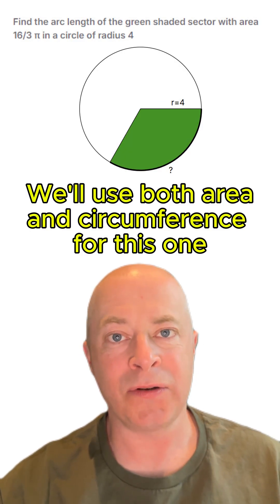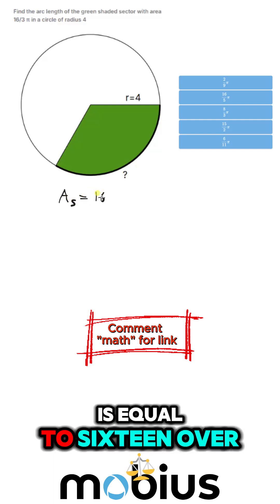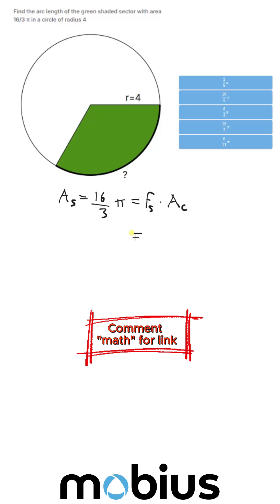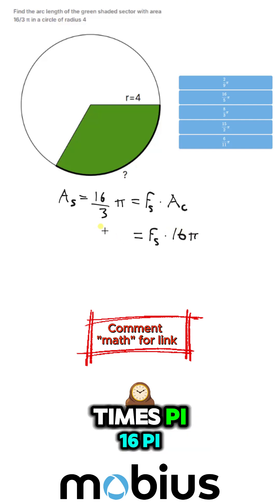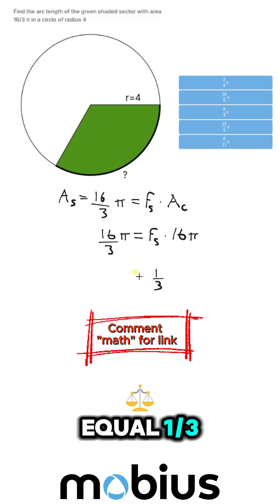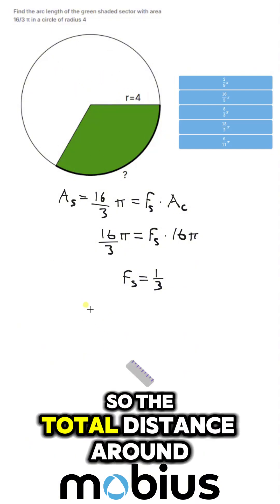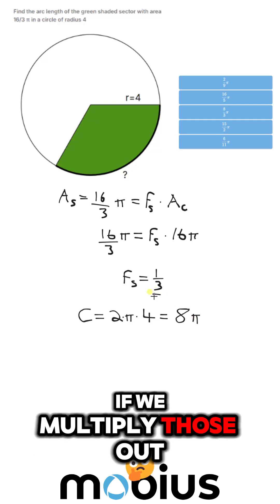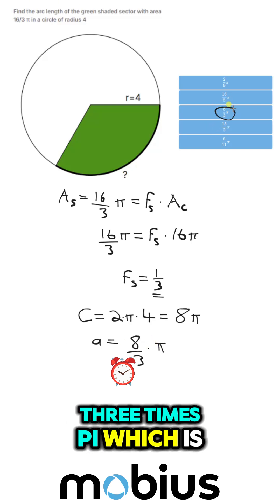Find the arc length of a circle's sector arc length from area and radius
Solving for arc length from the radius and area isn't hard 🏋️‍♀️, but we'll need to understand area and circumference well! 🧿

Comment "math" for a link to a free online practice unit. 🔥🔥🔥